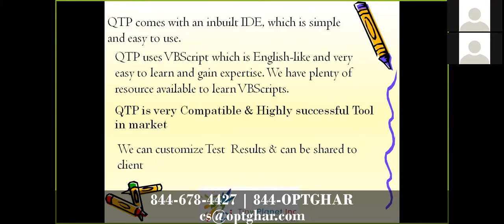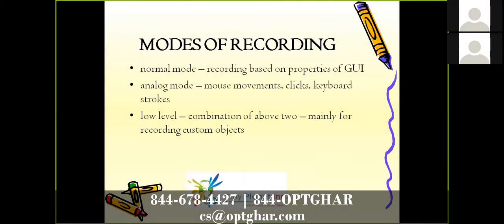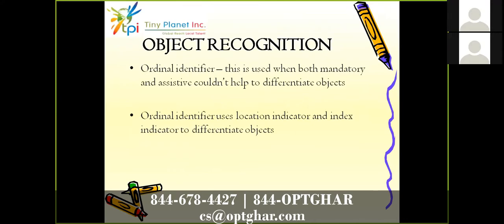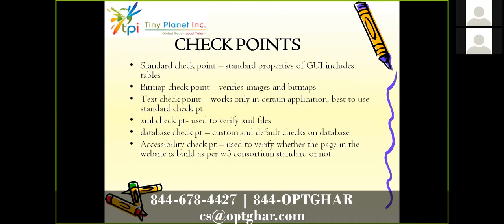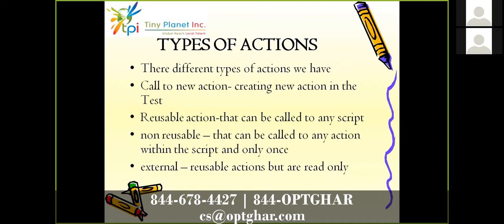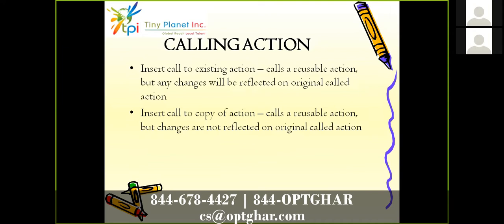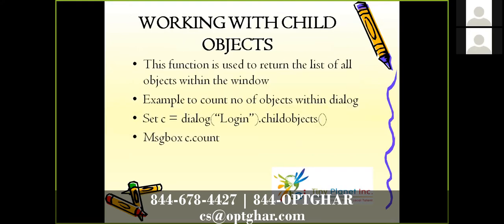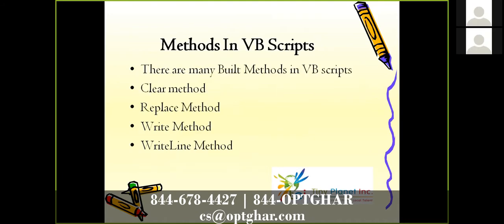Unified Functional Testing (QTP) Online Training: Free Demo on QTP Training - QTP Online Training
QTP Testing Course Content:

 Introduction to Testing:
•    Training overview
•    Benefit of the training
•    Introduction to Software Testing
•    Overview
•    General Testing Concepts
•    Client/Server and Web Application
•    SDLC (Software Development Life Cycle)
•    Water Fall
•    Incremental
•    V model
•    Agile model
•    FRC (Functional Requirement Specification)
•    SDS (System Design Specification)
•    Testing Strategy
•    Test Plan
•    Test Case
•    Test Summary Report
•    STLC (Software Test Life Cycle)
•    V – Model
•    Traceability Matrix
•    Testing Techniques
•    Path Testing
•    Testing Types
•    Unit Testing
•    Integration Testing
•    System Testing
•    Regression Testing
•    Functionality Testing
•    Load /Performance Testing
•    Stress Testing
•    Testing Types
•    Compatibility Testing
•    UAT
•    Smoke testing
•    Sanity Checking/Testing
•    Backend testing
•    Bug or Defect Reporting Process
•    Defect Lifecycle
•    Defect Tracking
•    Defect Priority
•    Defect Report
•    Impact Analysis
•    Gap Analysis

QTP Course Content:

•    Benefits of Automation
•    Benefits of Manual testing
•    Introduction to QTP
•    Main stages of QTP
•    Plan / Create / Enhance
•    Record and playback
•    How to understand the Results, Report Results
•    Key word view and expert view etc...
•    How to understand the VB Script etc. ( Discuss more details about VB script in
•    last session of QTP)
•    Students have to practice above topics then we start the following
•    SystemUtil.Run() function to bring the application windows or web. Also discuss
•    About other VB built functions in QTP.
•    Object Repository ( Types of Object Repositories will be discussed)
•    Parameterization
•    Data Driven Test
•    Parameterization
•    how to import the excel Sheet and read the data from excel sheet.
•    Data Table - Importing Excel Sheet, Database Connection from QTP)
•    Two types of repository
•    Synchronization
•    Check Points: All types of Check points
•    Actions: Calling actions from the existing actions, splitting actions etc.
•    Parameterization in actions:
•    Regular Expressions
•    Regular expressions is added while inserting checkpoint for text
•    How to Enhance the VB Script, write functions and call the function in another script.
•    Batch Runner
•    Multiple scripts can be run from batch runner
•    Connecting QTP with Quality Center. How to integrate Quality center with QTP
•    Descriptive Programming: VB Scripting
•    Without recording , how to write the script, how to resolve the run time errors